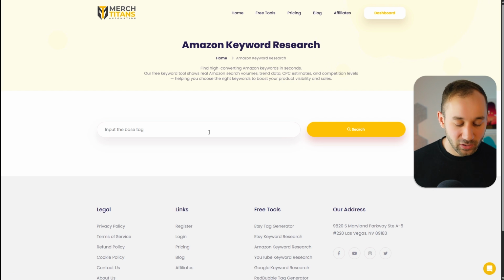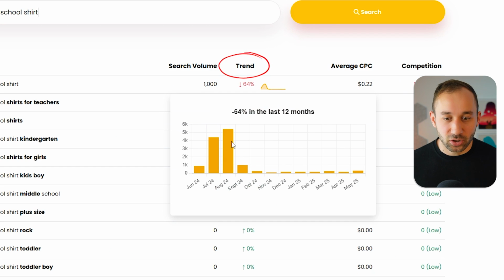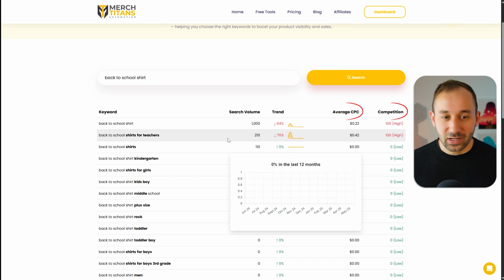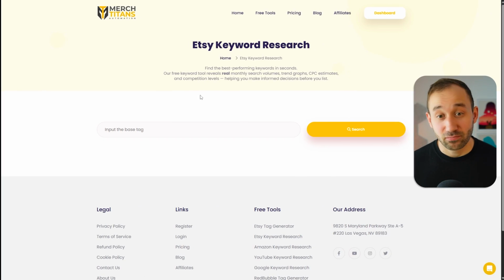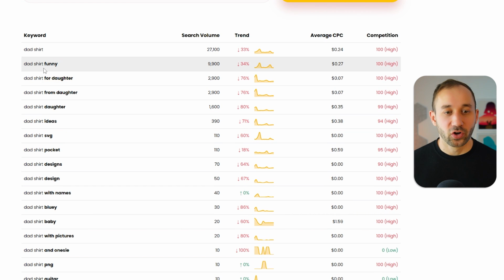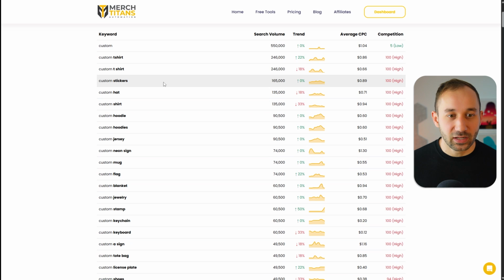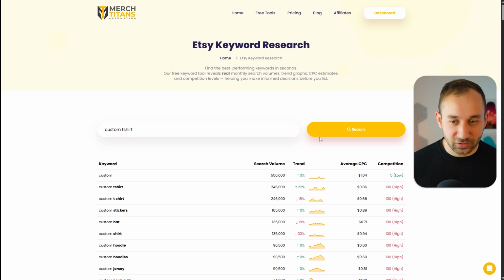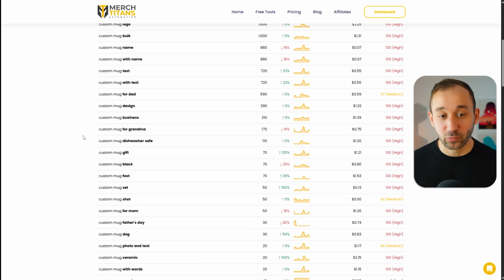Endless FREE Niches & Keywords w/ High Search Volume!